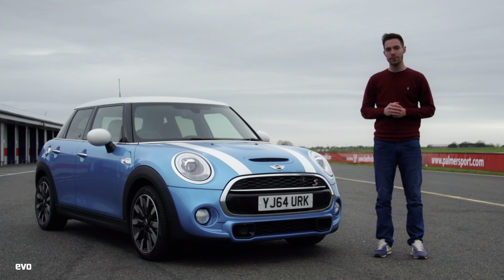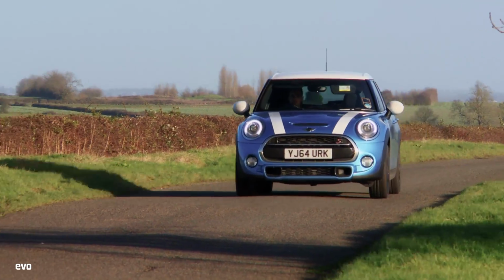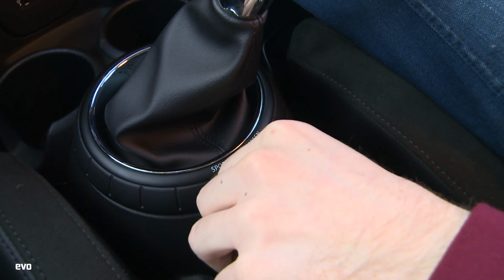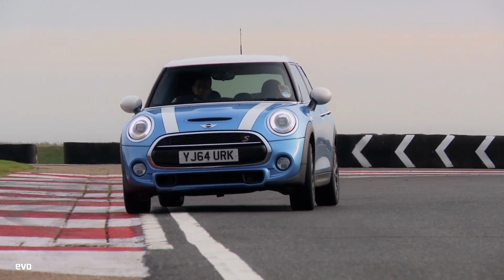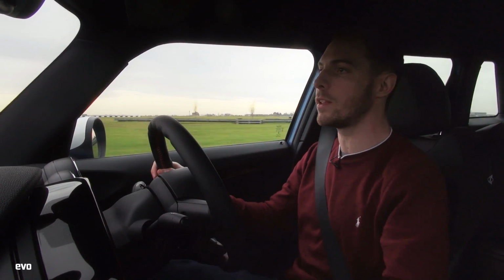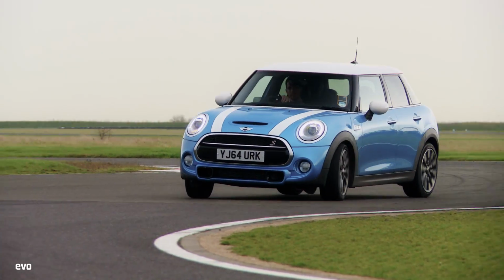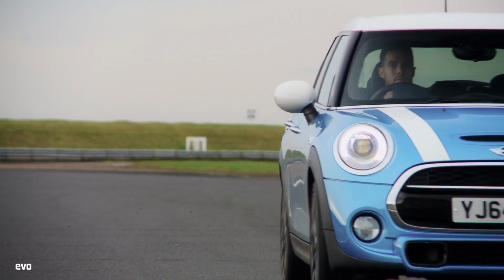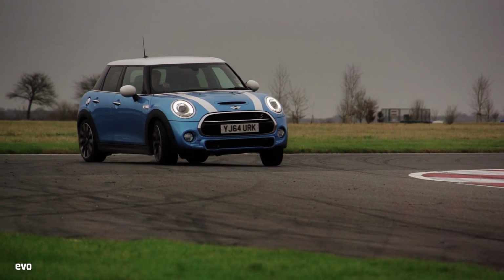Mini Cooper S 5-door | evo REVIEWS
Dan Prosser gets lairy in the new 5-door Mini Cooper S at Bedford Autodrome. Can a more-door Mini really still cut it on track?